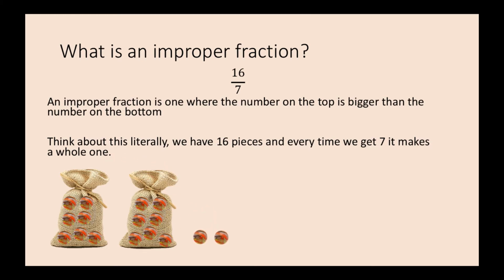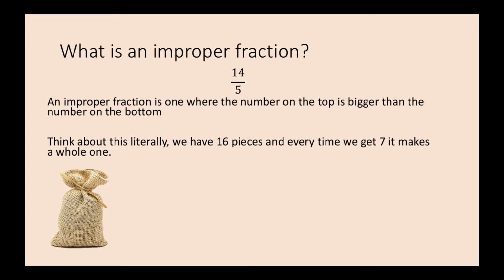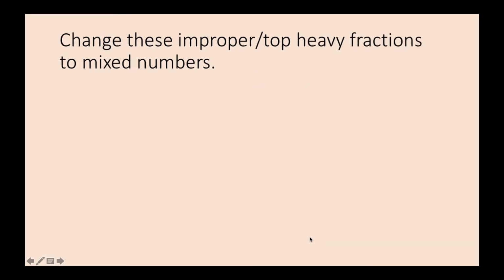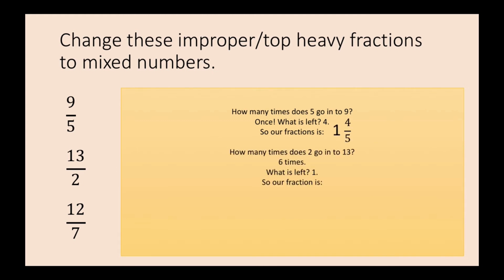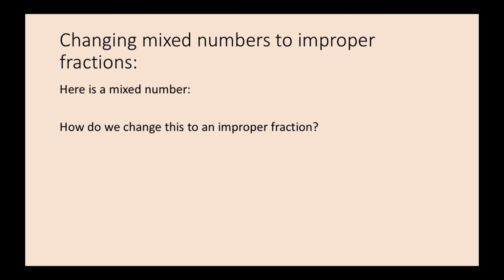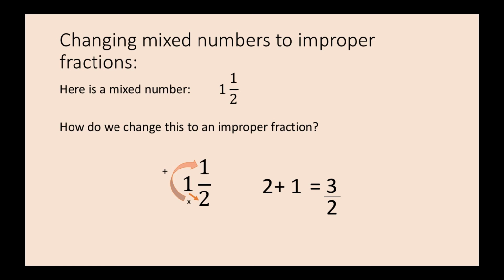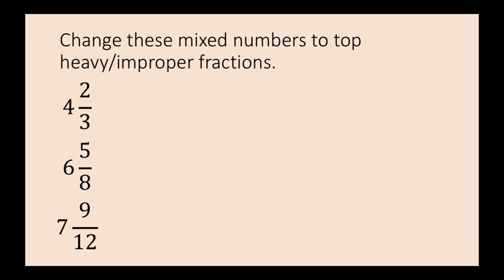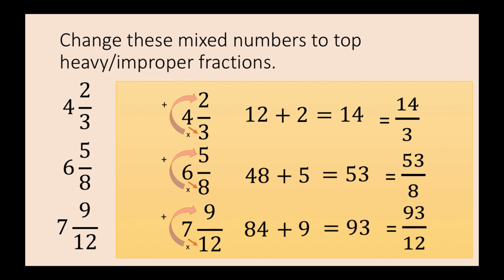Mixed Numbers and Improper Fractions EDITED